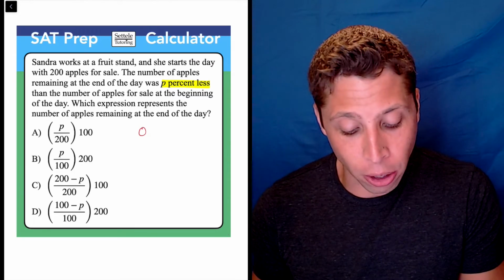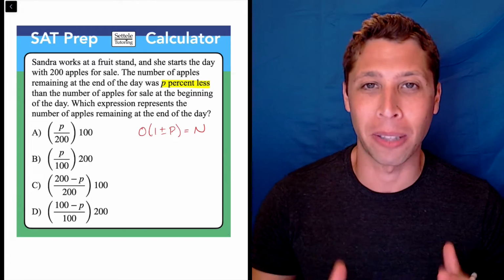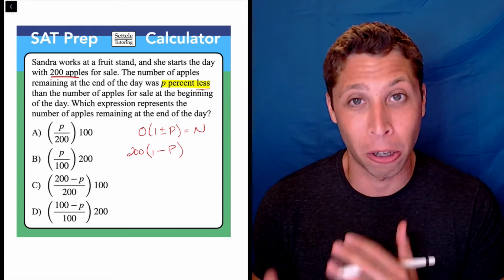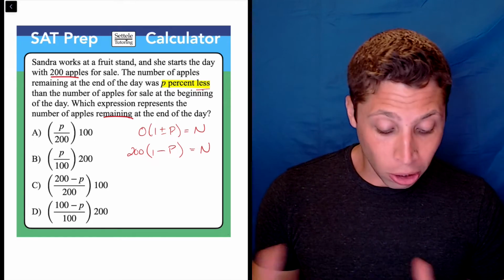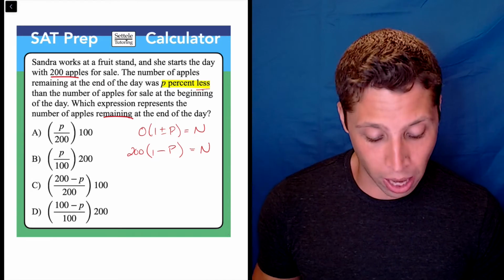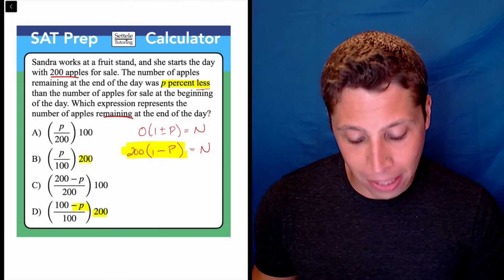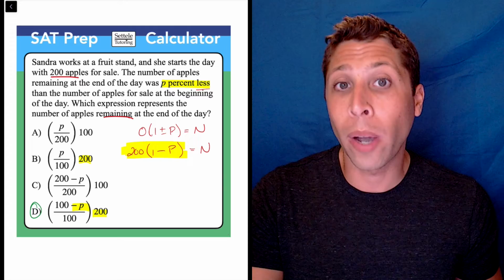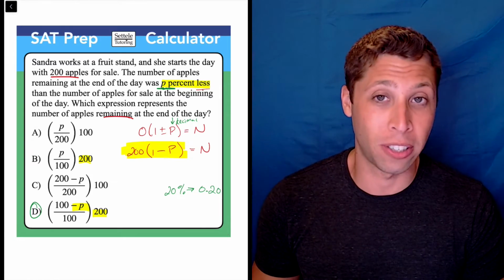SAT Question of the Day — July 19